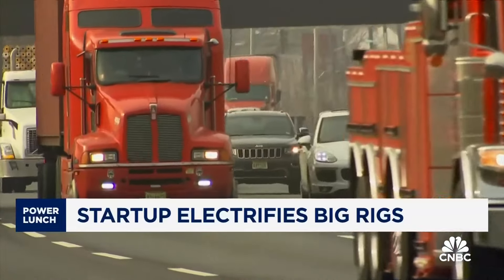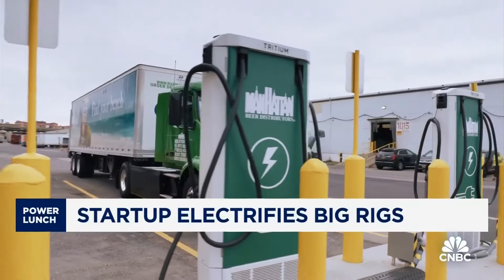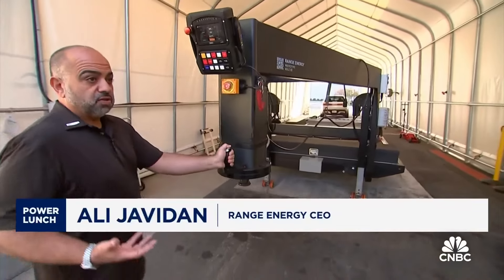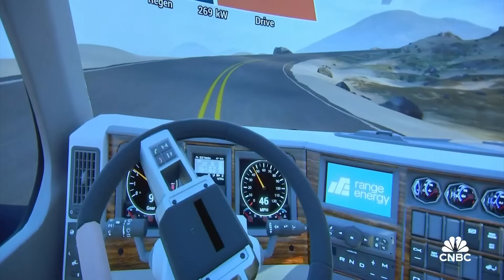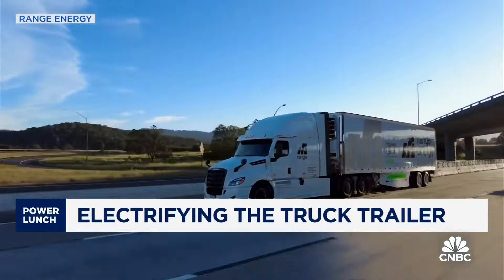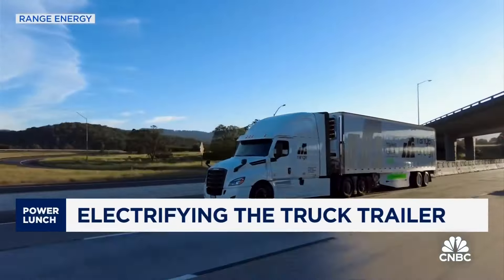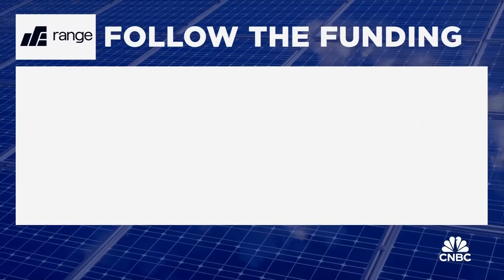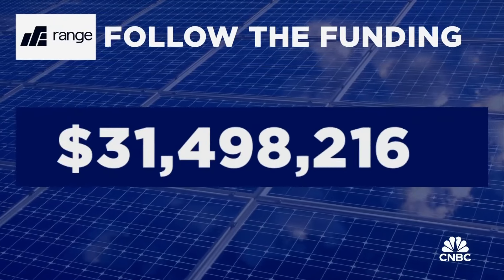Startup works to electrify big rigs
CNBC's Diana Olick joins 'Power Lunch' with details about how one company is working to electrify large trucks.